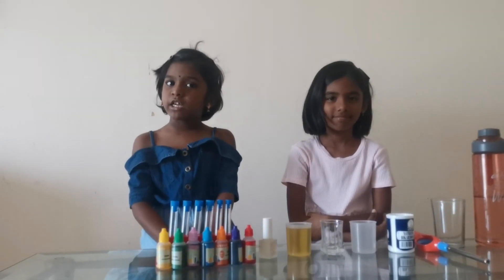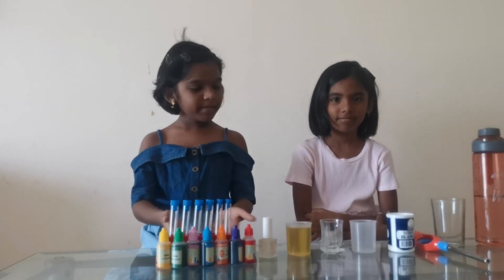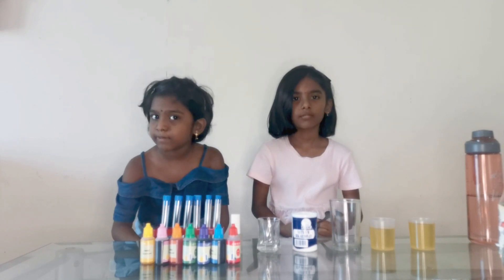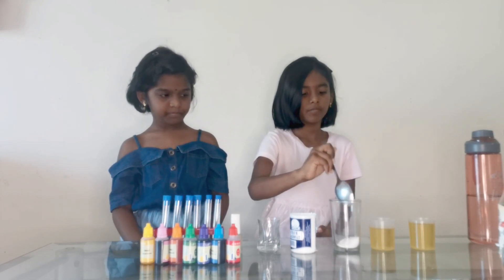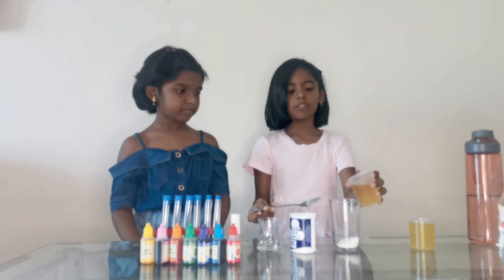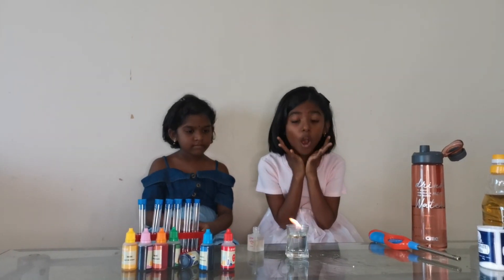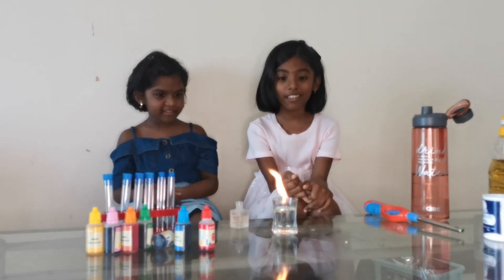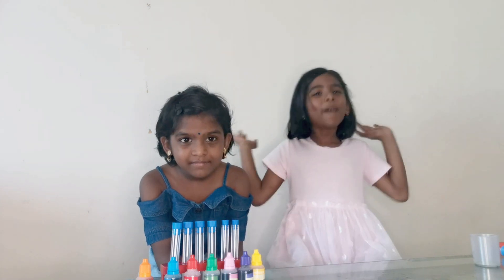Easy Science Experiments For Kids | Maanu Rudhu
EASY SCIENCE EXPERIMENTS THAT WILL AMAZE KIDS! They are very easy to do at HOME, at SCHOOL, You can show super cool magic with these experiments that will amaze your kids.